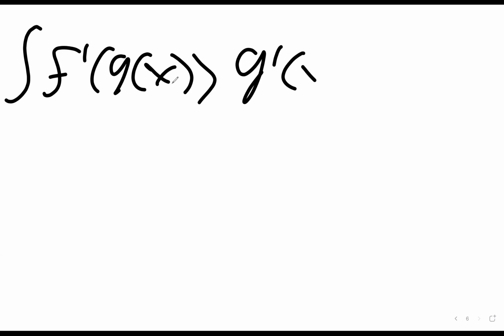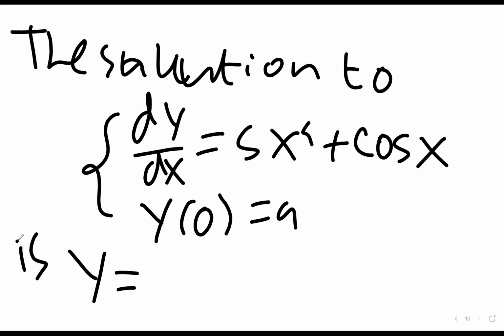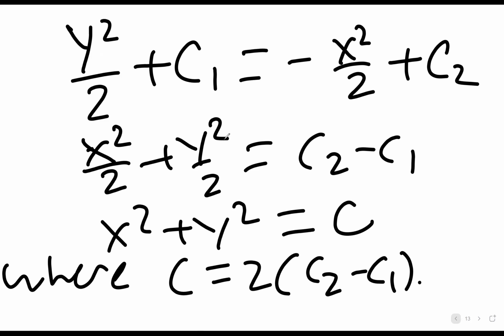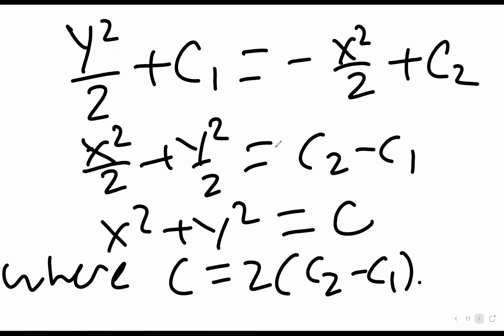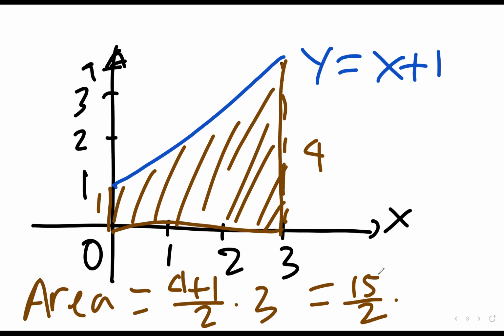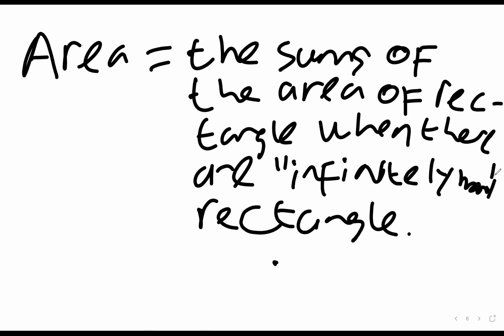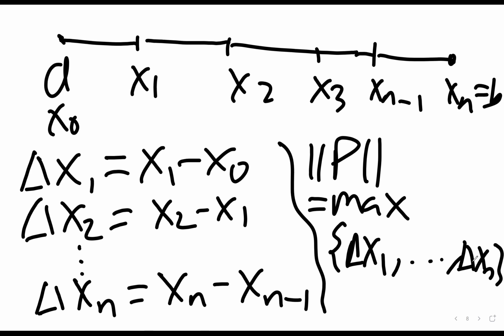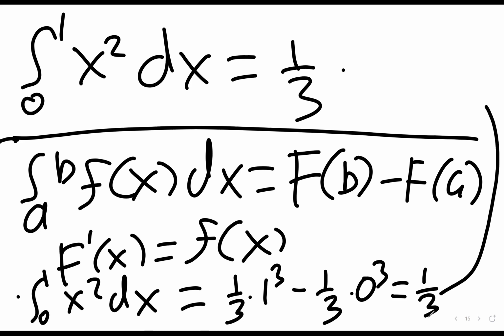MA1101 K41 Antiderivatives, Intro to Differential Equation, Definite integrals